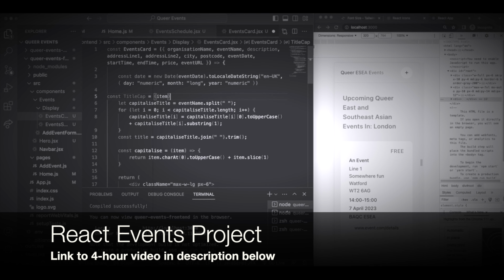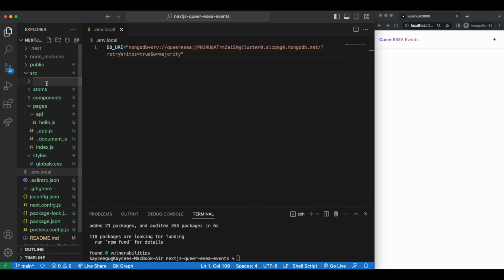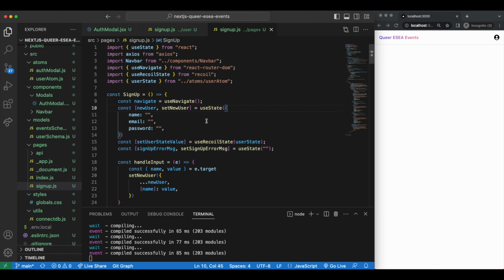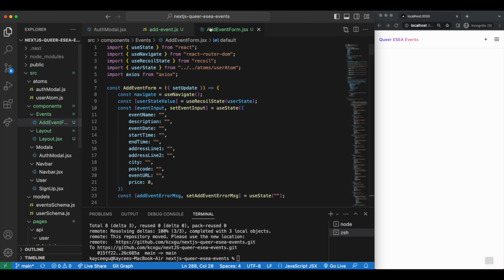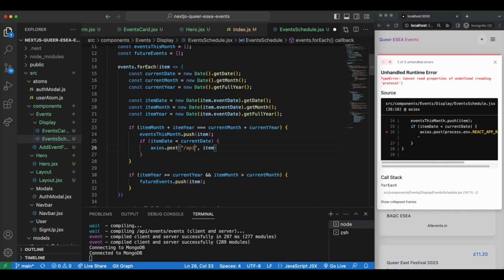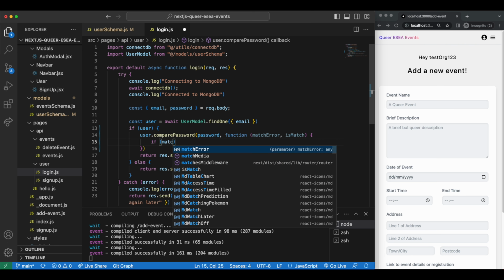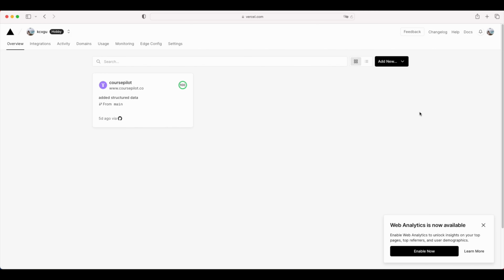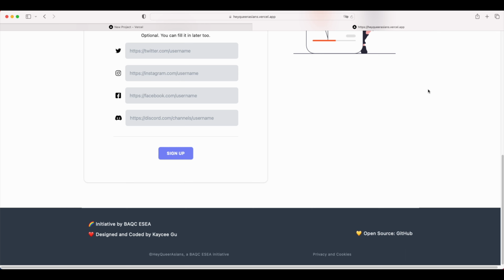Converting React into Next.js - Events App || Bcrypt + Deploying to Vercel || 4K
By converting our existing MERN stack events app into Next.js and deploying on Vercel, I hope it highlights how NextJS is the next logical step after having a good understanding of React.

*CoursePilot*
If you made it to the deployment section, you would have seen a reference to CoursePilot.

CoursePilot is a tech bootcamp comparison site where reviewers can give their feedback on a bootcamp anonymously and honestly.

*Chapters*
00:00:00 - 00:02:15 -- Intro into Next.js
00:02:15 - 00:04:51 -- Setting up Next.js
00:04:51 - 00:42:27 -- Converting React project into Next.js
Note 1: First mention of how the backend works with Next.js (00:11:25)
Note 2: Creating custom sandwich menu from scratch (00:21:27 - 00:25:06)
00:42:27 - 00:48:22 -- Hashing and salting passwords with bcrypt
00:48:22 - 01:03:52 -- EmailJS as an alternative to Nodemailer
01:03:52 - 01:07:16 -- Deployment to Vercel and end